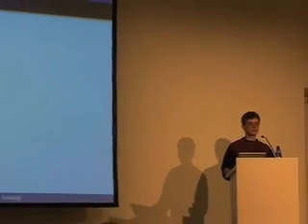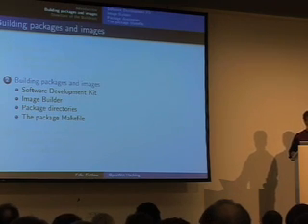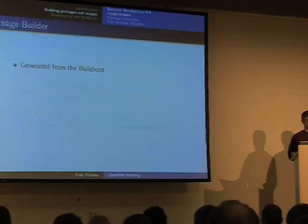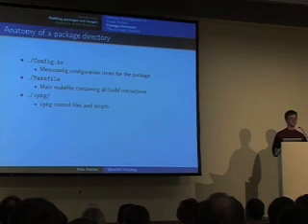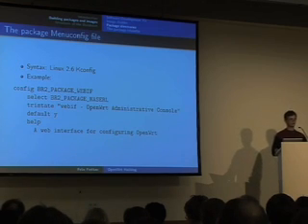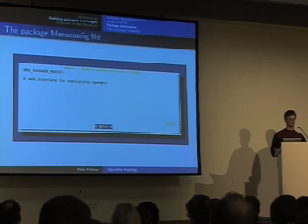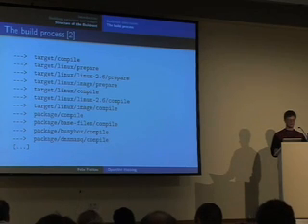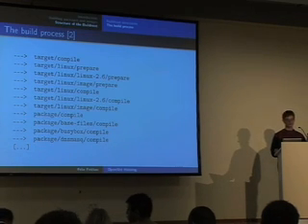22C3 2005 eng hacking openwrt